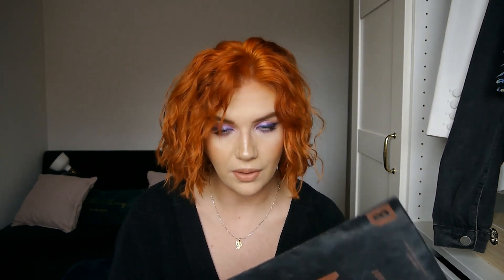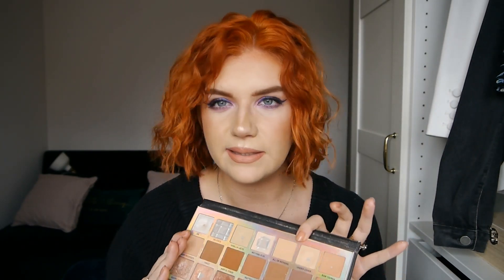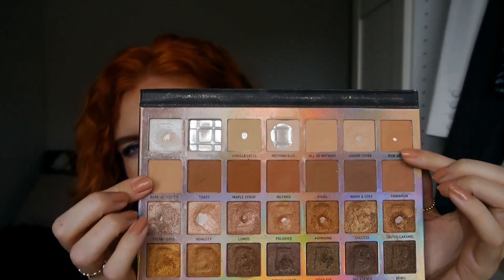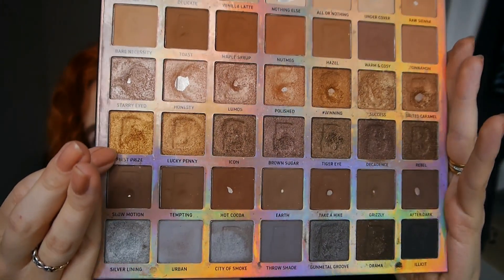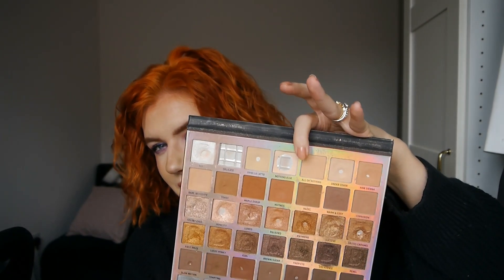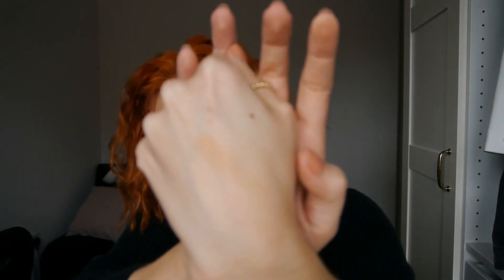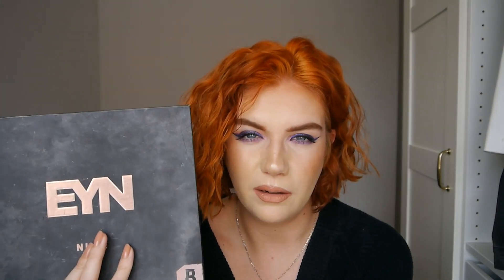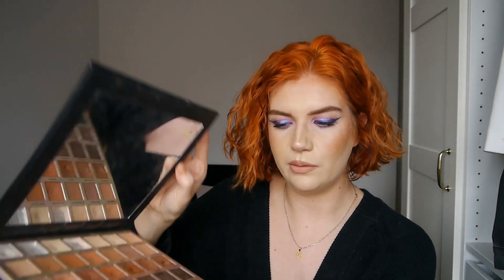PAN THAT PALETTE 2022 | May Update | 4 NEW PANS!